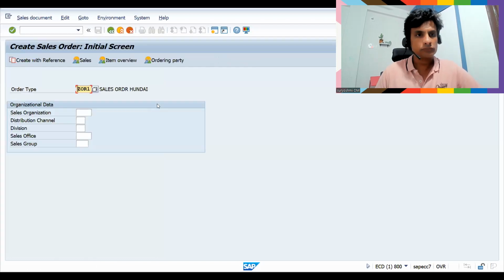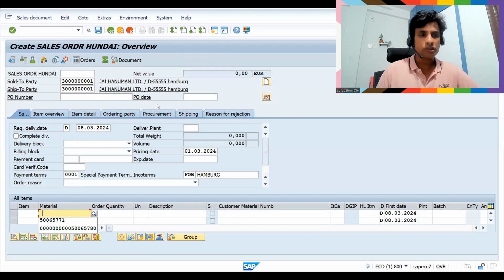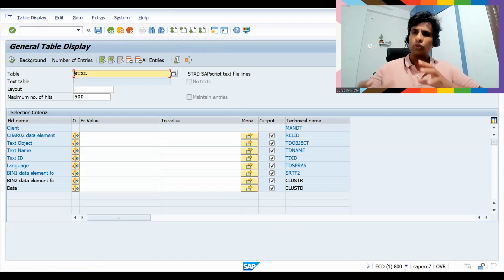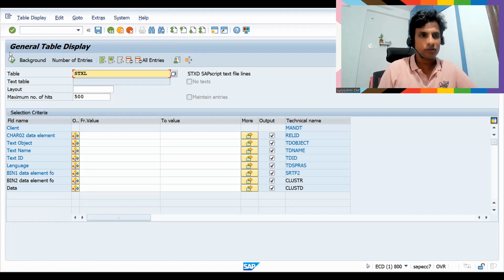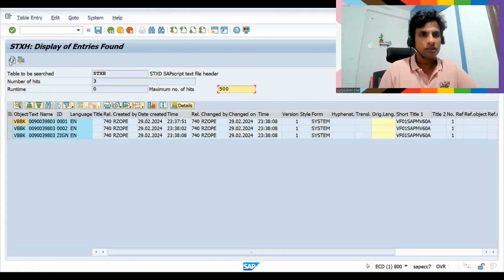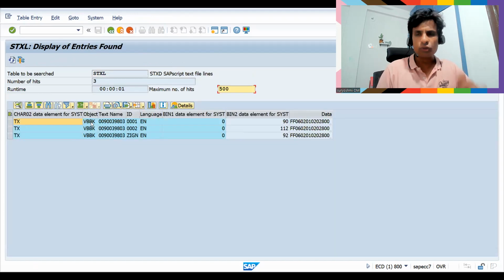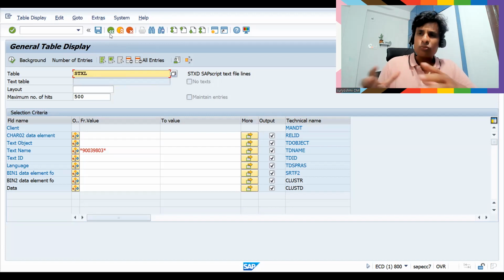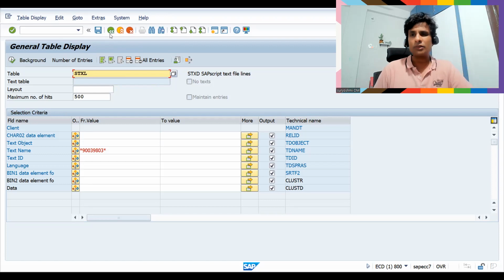Simple Question of the day, how to find text idS and object ids against BILLING transactional data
Best book for sap sd: